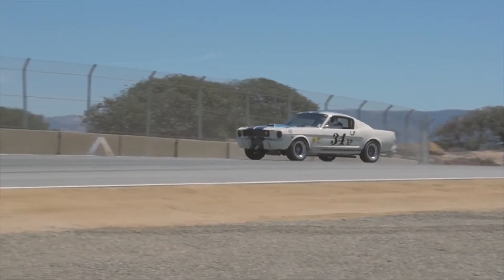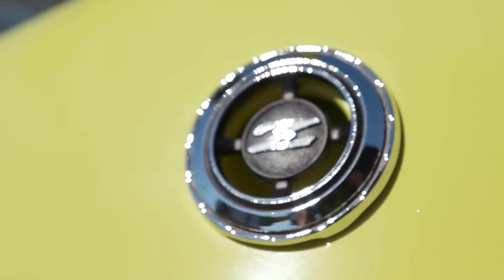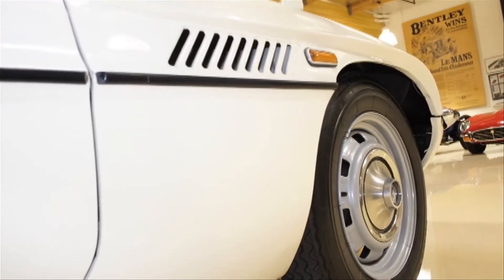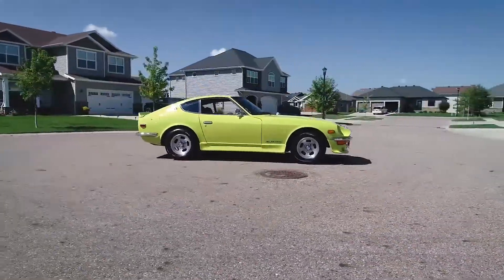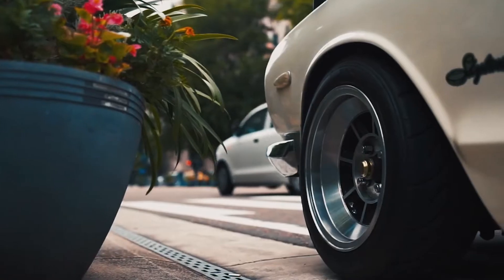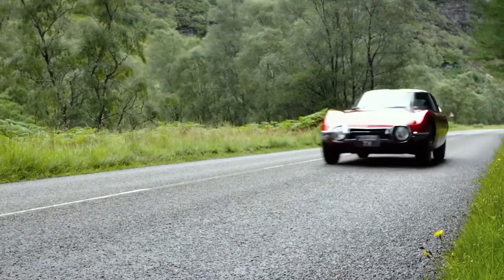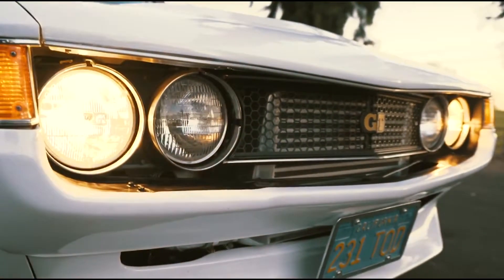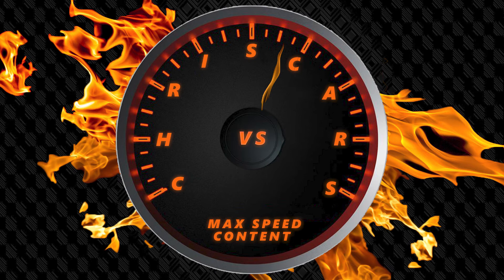Most desirable JDM Classics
When most of us sit and think of a classic sports car our minds tend to think of classic American V8’s or European sports cars, but Japan also made some great cars back in the day. Now they might not be as popular as there American or European counter parts, but they are still damn good and they played an important role in the history of sports cars. Japanese sports cars proved to be fast, good-looking, and reliable vehicles. They where well priced and delivered some serious performance.

So today we are going to forget about American and European classics, lets focus on some of the greatest and most desirable sports cars to come out of Japan.